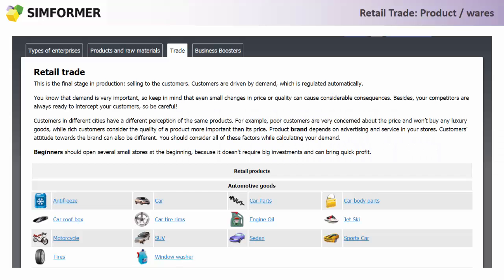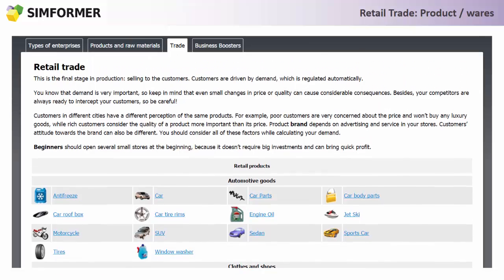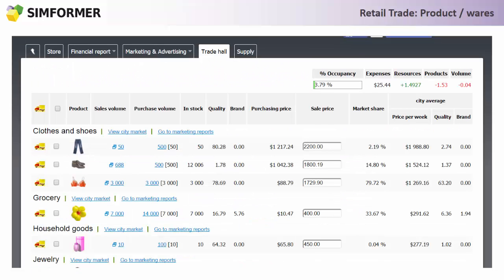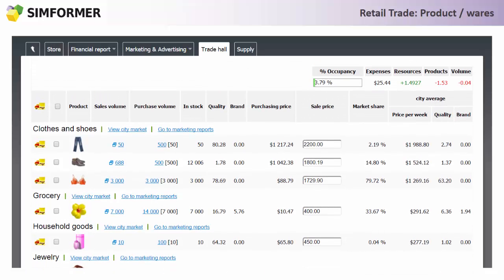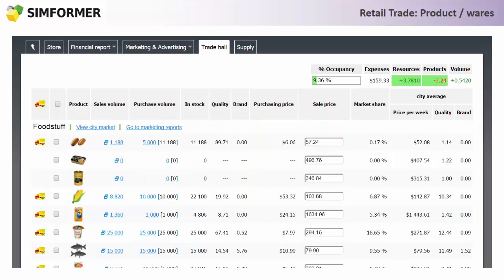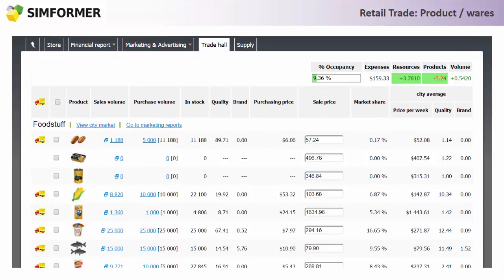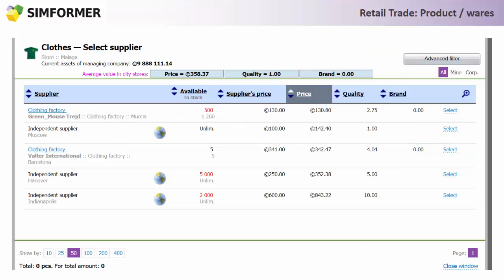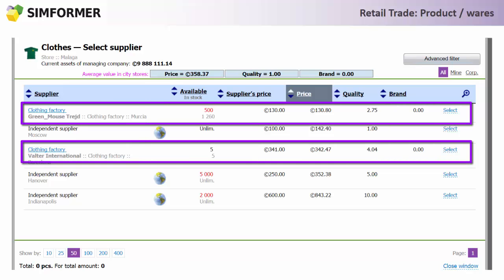2 SBS Tutorials Retail Trade Product